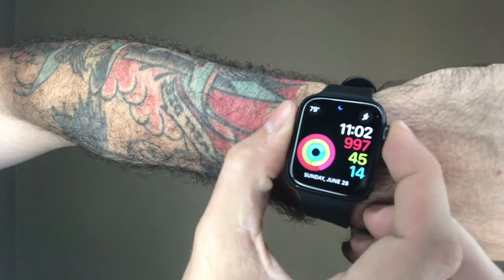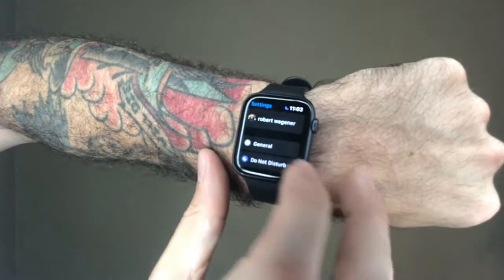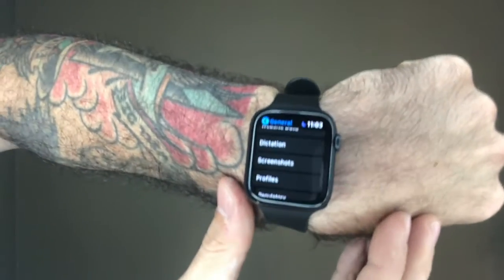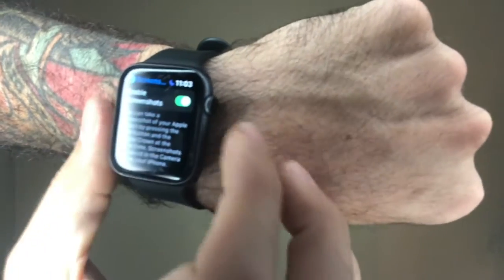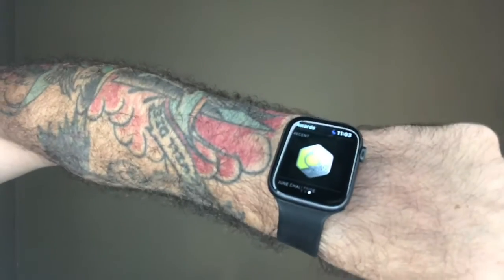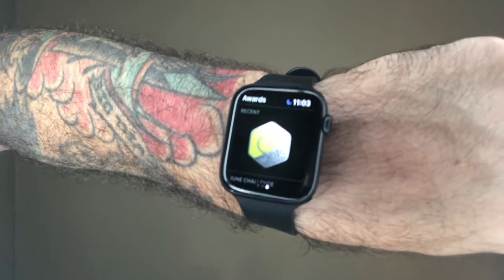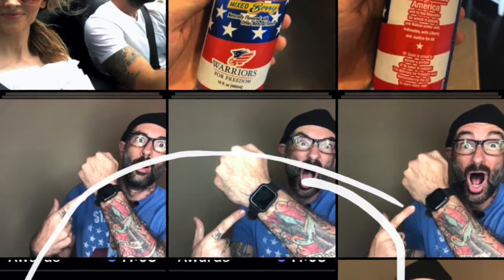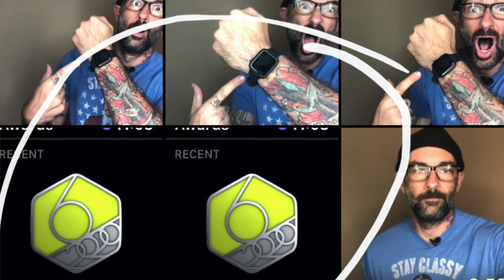How to Take a Screenshot on the Apple Watch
How to take a screenshot on Apple Watch

Ever wanted to do a screenshot of your Apple watch?  In this video, I'm going to show you how to find the right settings in your Apple Watch, turn on the option for screenshots, and then take the screenshot directly off the face of your Apple Watch.   Then, I am going to show you where to find the screenshot you just took on your Apple watch.